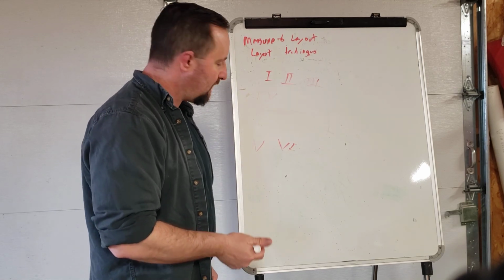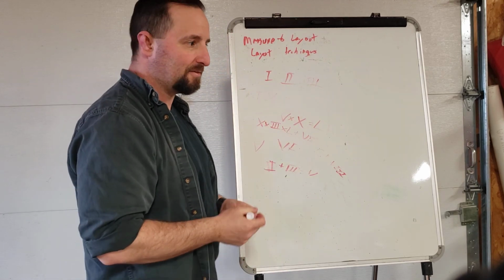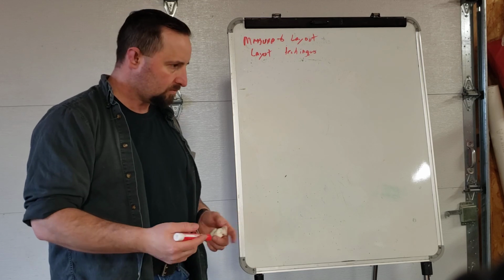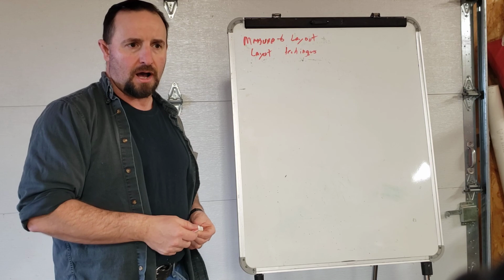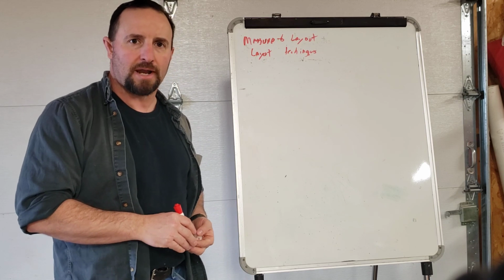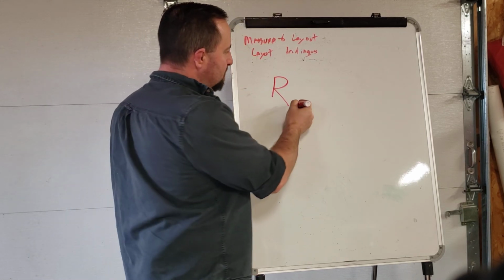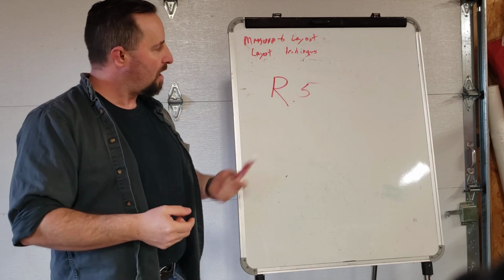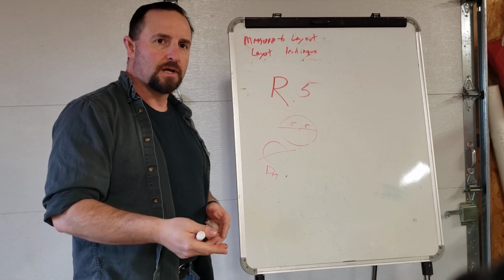Layout techniques part 1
Brief introduction to layout techniques